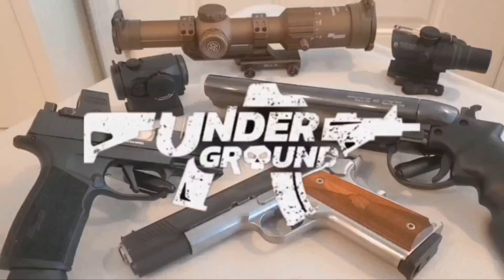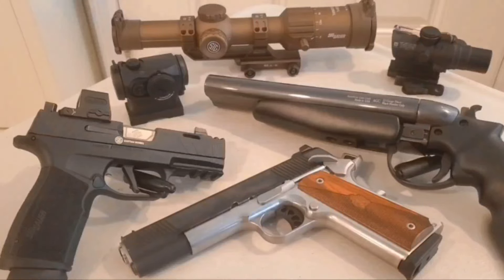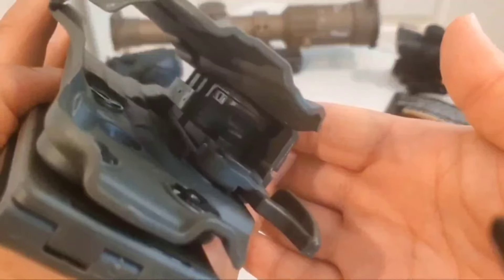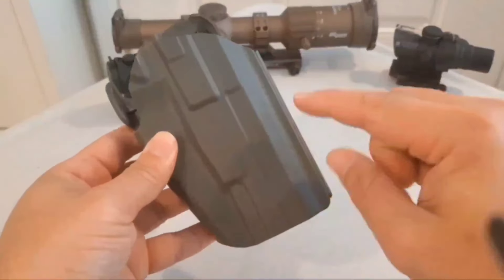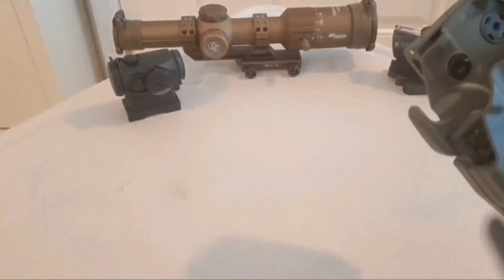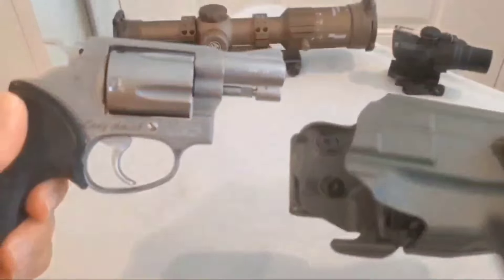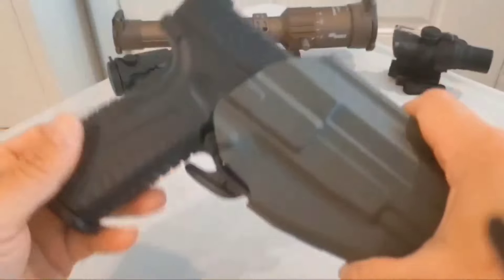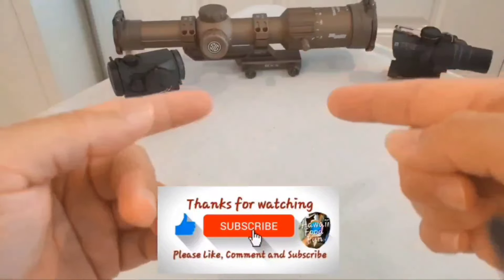The BEST "universal" holster is only $12 from TEMU ***Test fitting 16 guns***